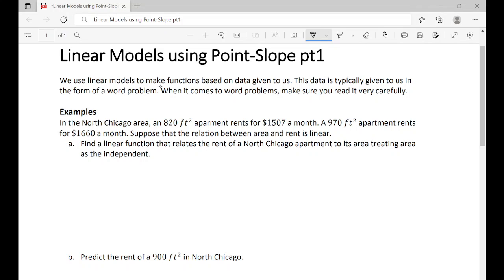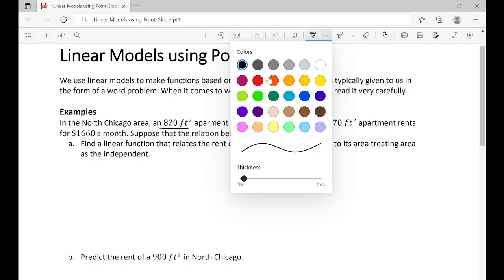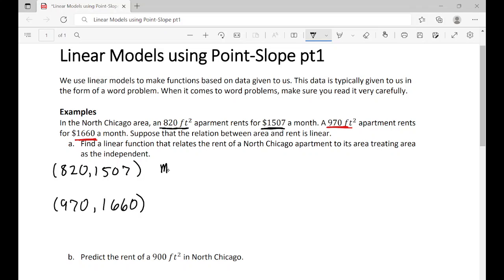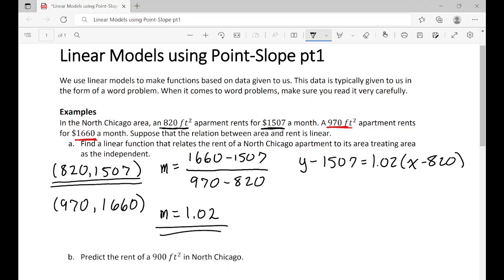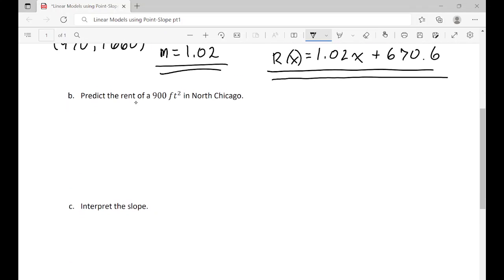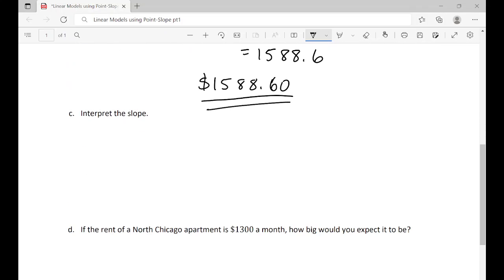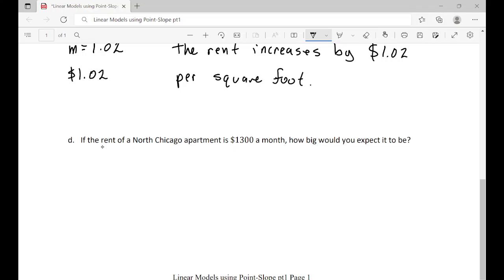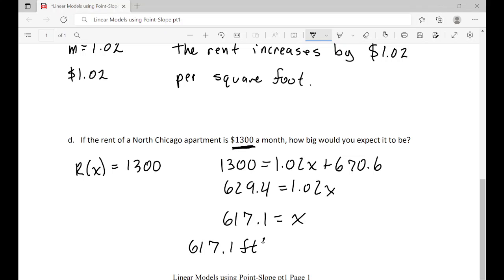Linear Models using Point Slope pt1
An example of a linear function word problem, and how to approach solving it pt1.